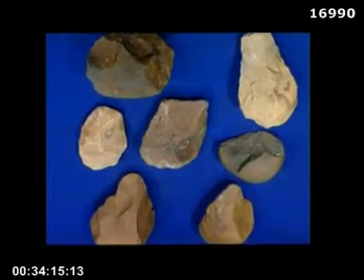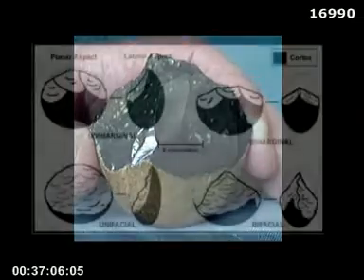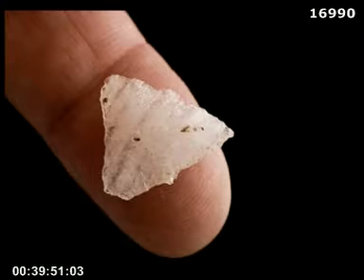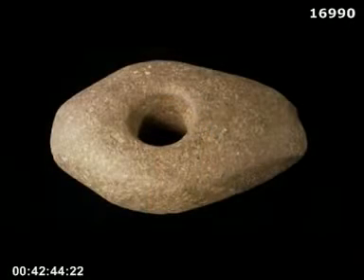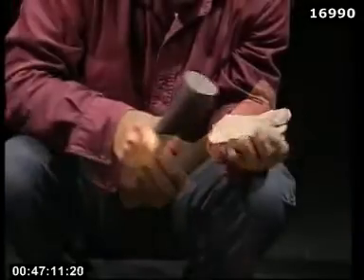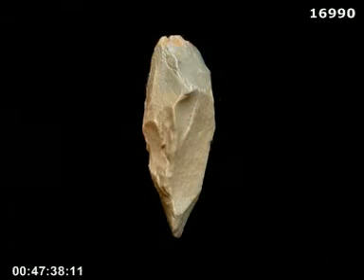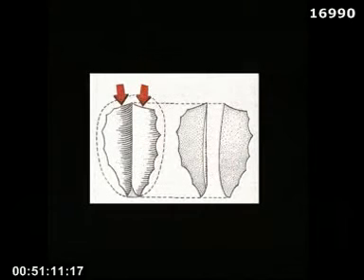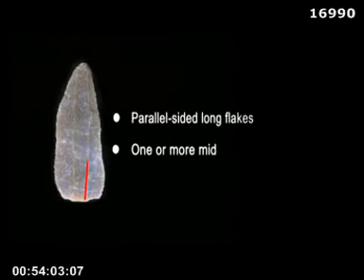Tool Typology and Technology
Paper-IV  Pre-Historic Archaeology